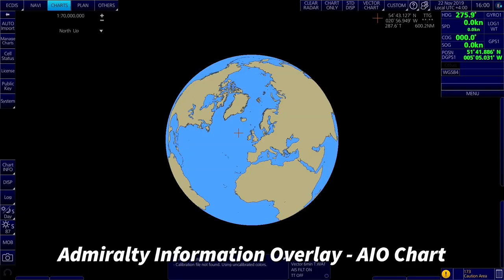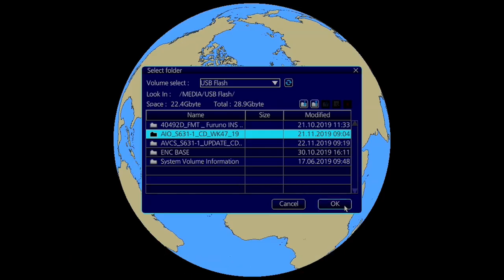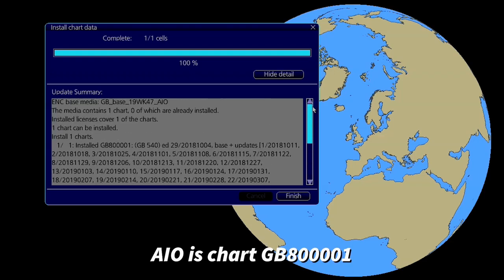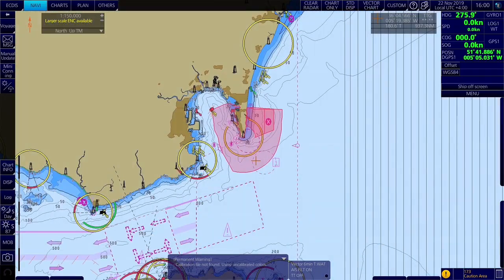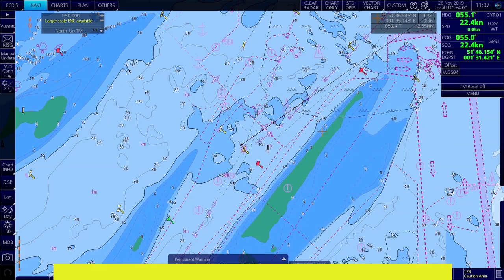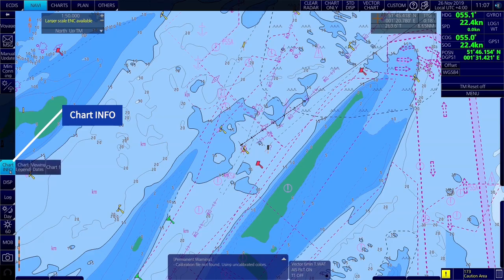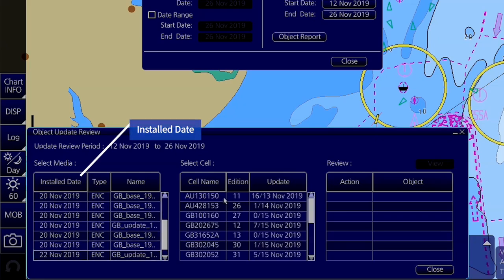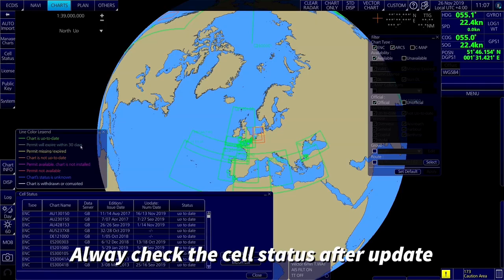FURUNO ECDIS Part 3/10 CHART MAINTENANCE UPDATE STATUS